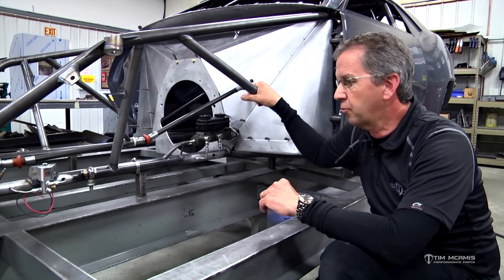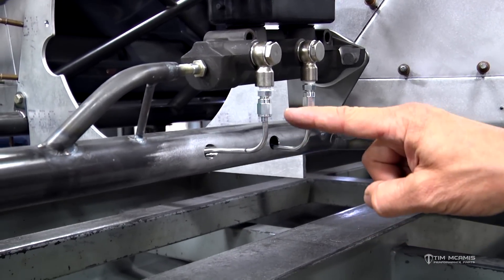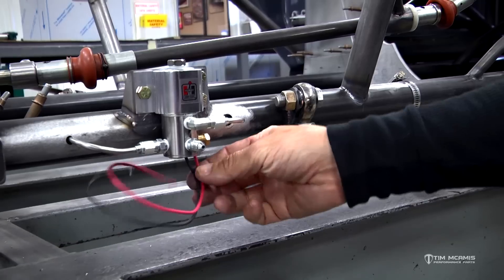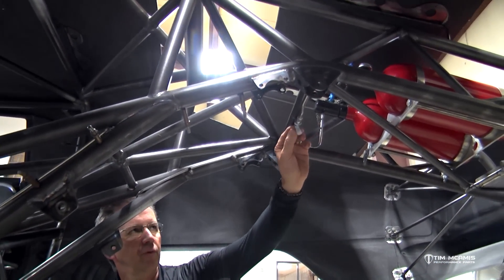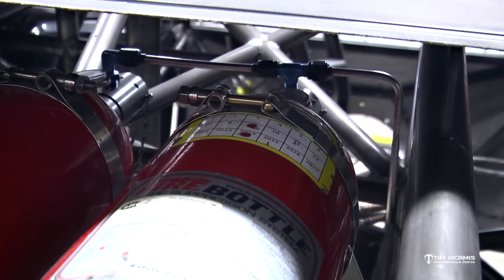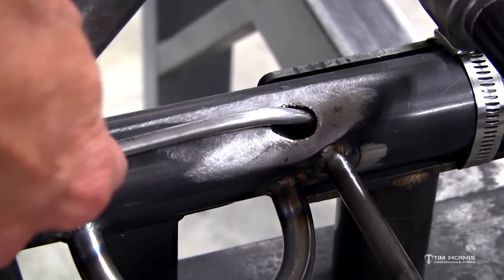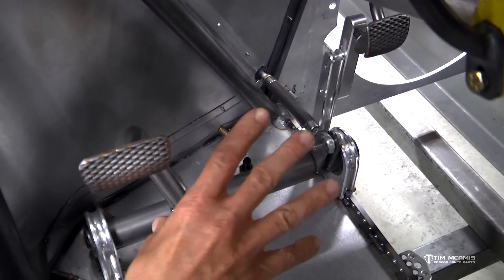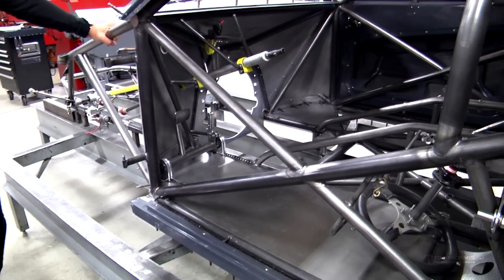Door Slammer Build: 11 – Brake & Fire System Plumbing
Great information for a safe and clean install of brake lines and fire suppression system.